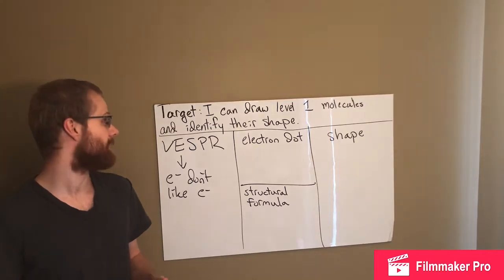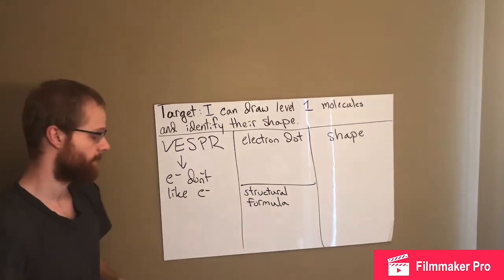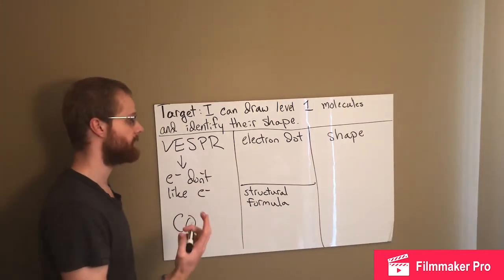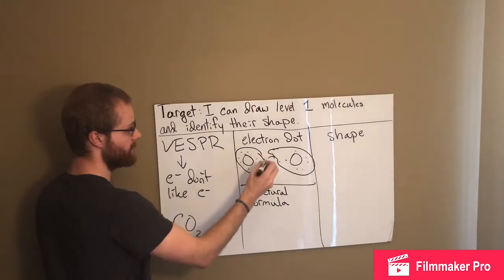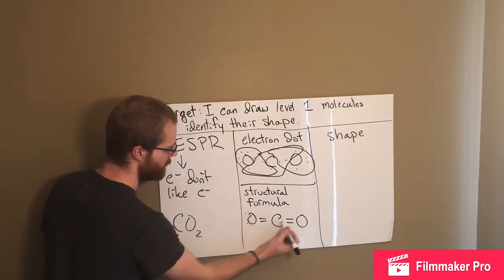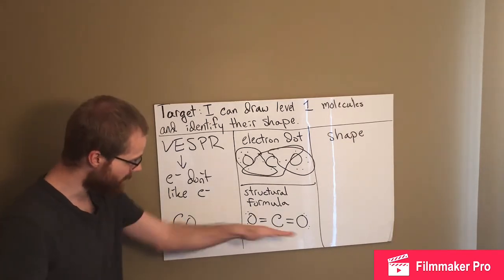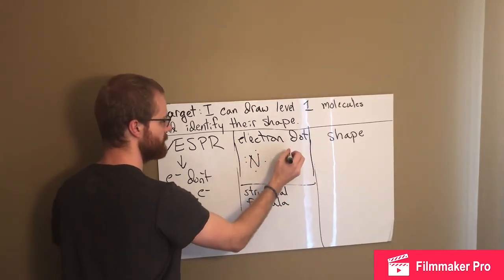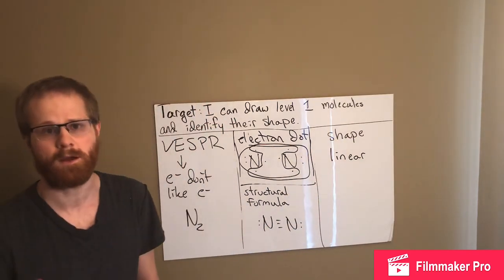Lesson Part 1 for Monday April 6th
Drawing and identifying different Molecular Shapes